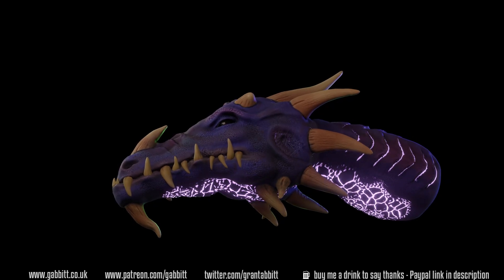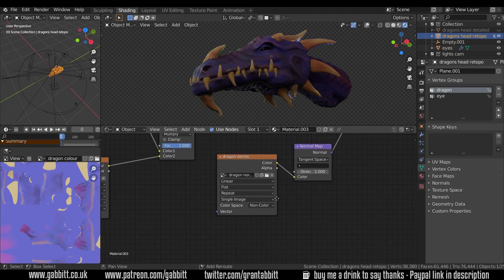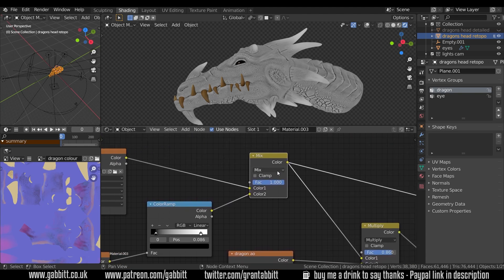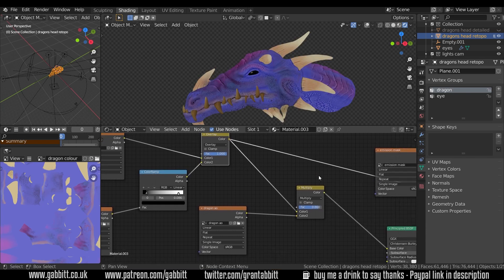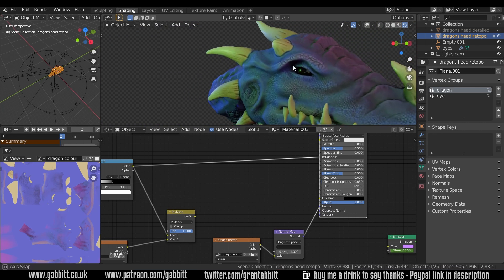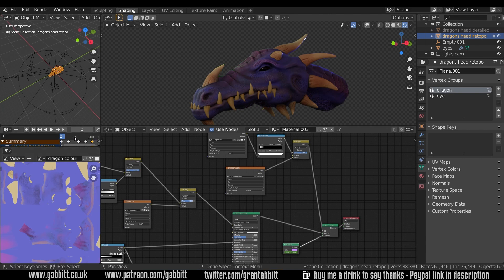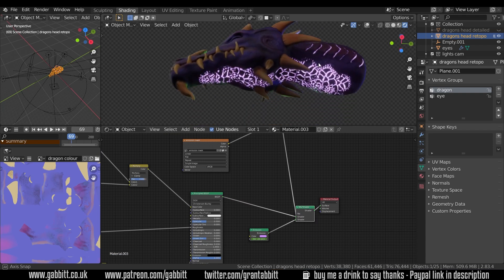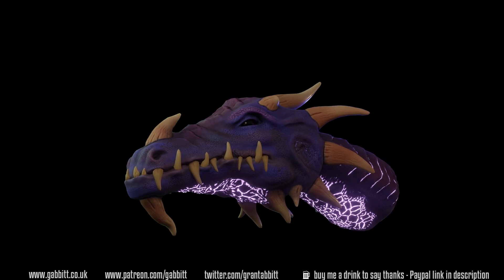Dragon Painting - Node Setup & Breakdown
An in depth guide about my node setup for painting and using baked maps for detailed game characters

I talk about my node setup and show the different parts/elements that make up a finished render.